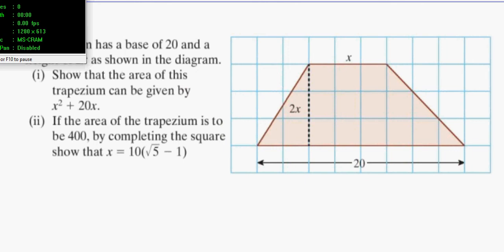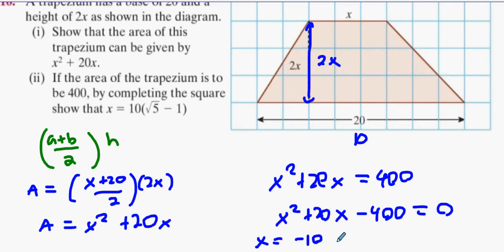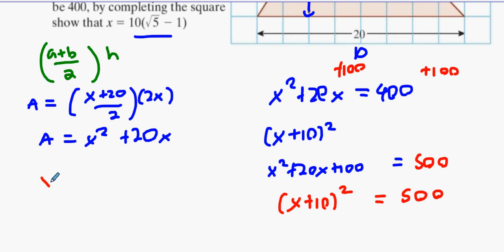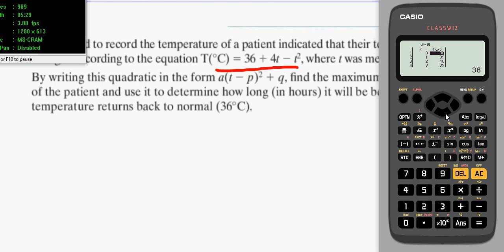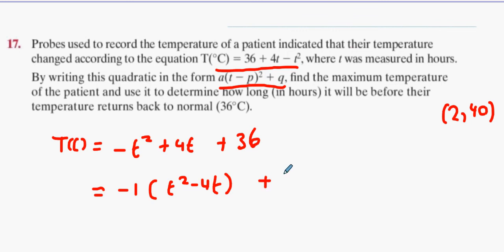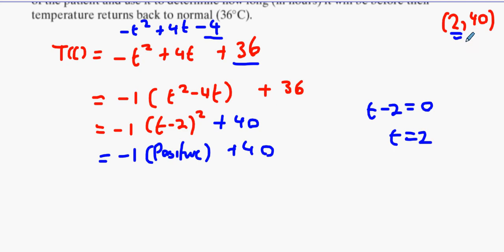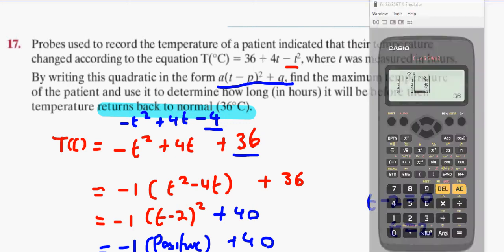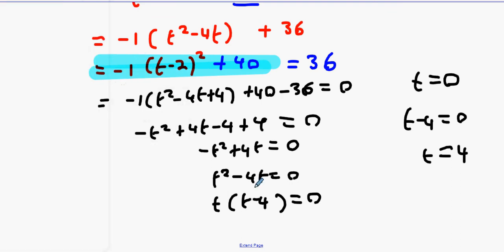5hons 2 6 q16q17